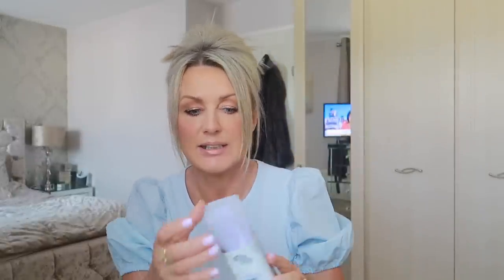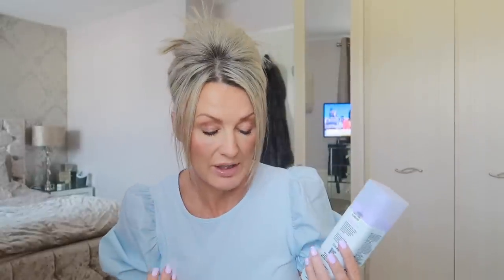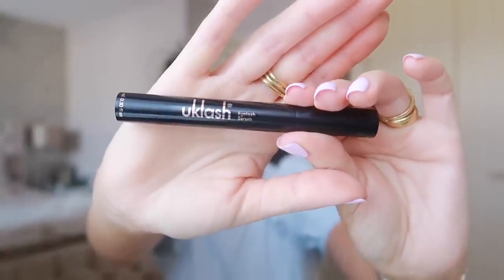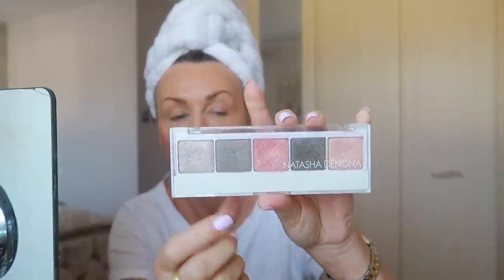Hormone Clinic & stuff I've Been Loving-MONDAY VLOG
Blue puff sleeves T
Bondi Sands fake tan
UKlash eyelash serum
Aveda Phomolient
Travel Hangers